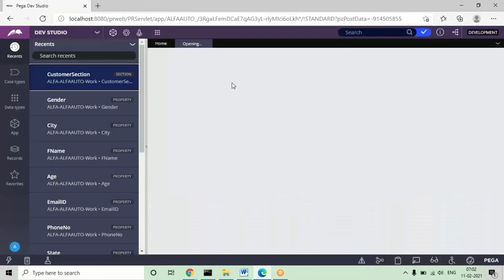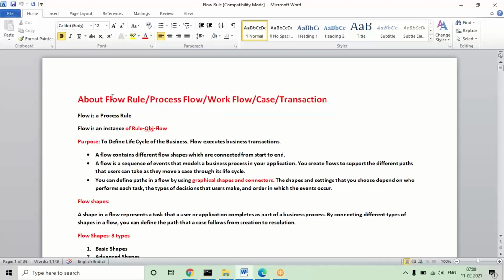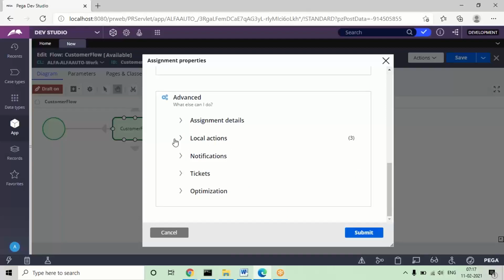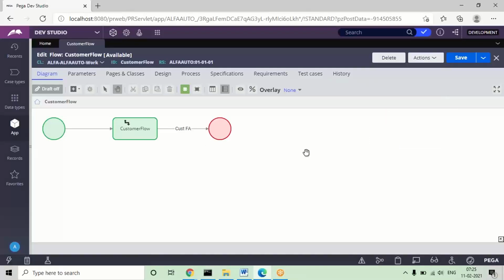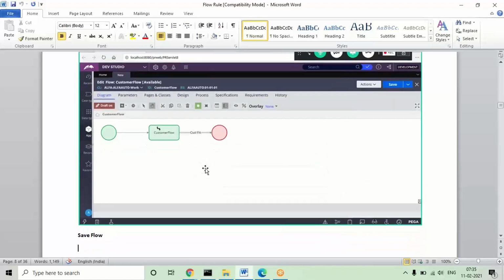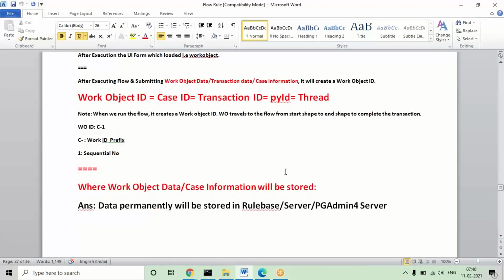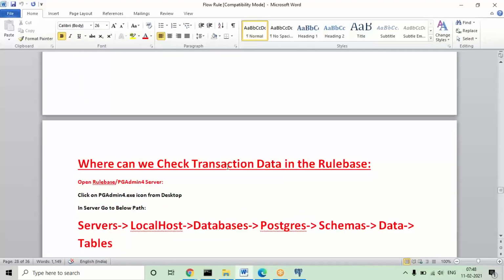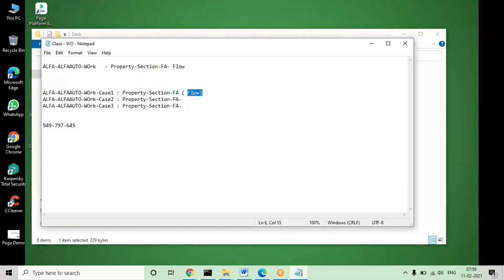8 Flowaction Flow Rule